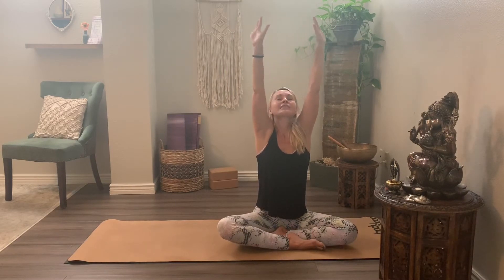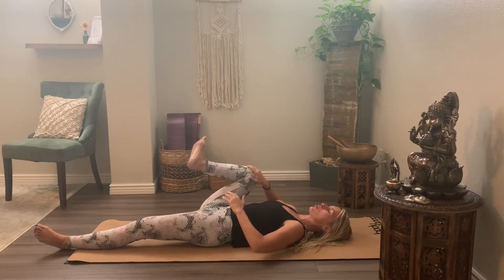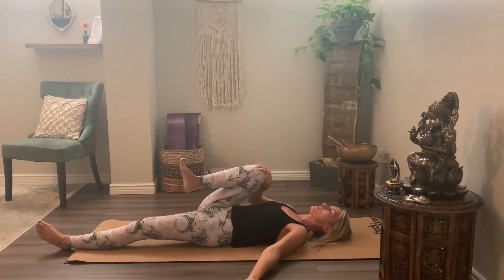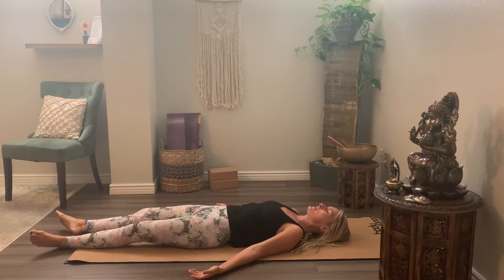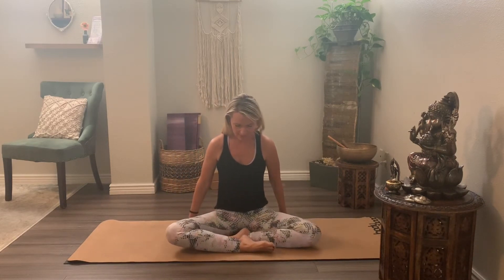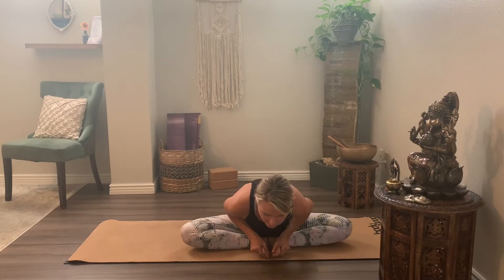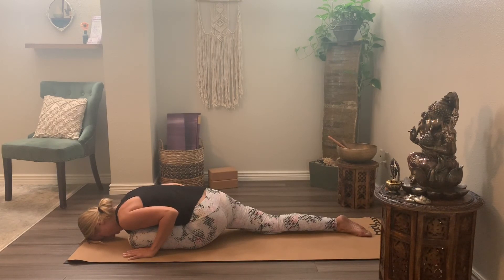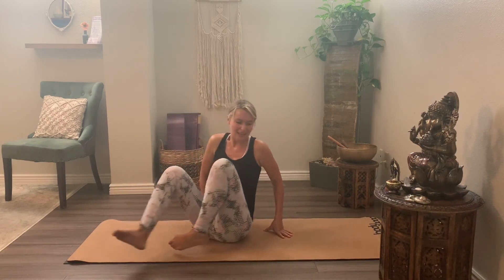Yoga for Beginners. Yoga for Hips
Struggling with hip pain and tightness ? Join me for 3 Hip Openers. ALL AGES AND LEVELS WELCOME!! Heal your body today with simple yet effective Yoga stretches to increase mobility and flexibility within your hip joint and surrounding muscles.

A little more about me... I have been a studying and practicing Clinical Herbalist for 19 years, Licensed Therapeutic Massage Therapist, Reiki Master, and Private Yoga Instructor. I also work with Essential Oils ( Young Living) and Bach Flower Essences. I have a wellness studio in Durango Colorado where I see clients full time.  I specialize in Custom Herbal Tincture Formulas, Tea Blends, and Supplements to restore your mind, body, and spirit back to its natural optimal health.

In Love & Light

Many Blessings,

Dawn Marie